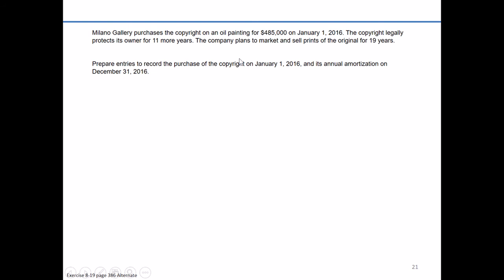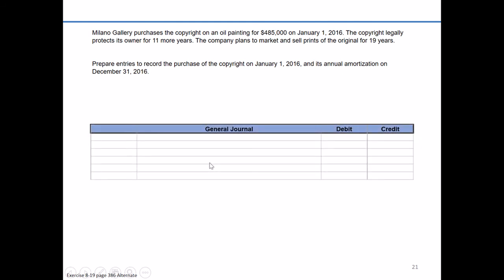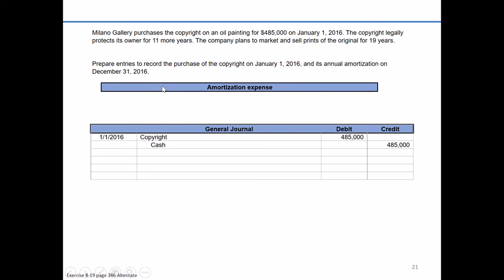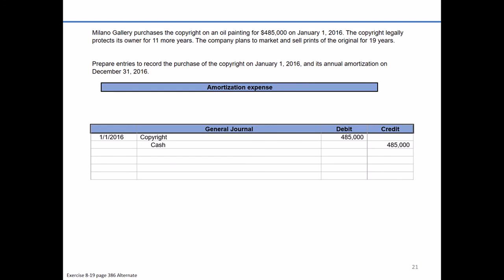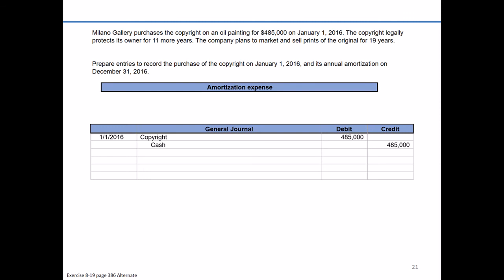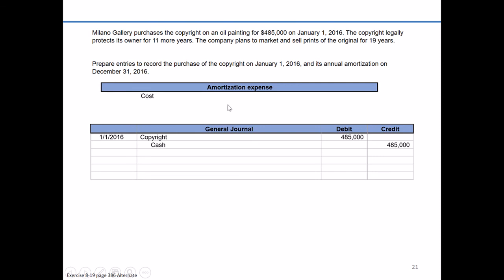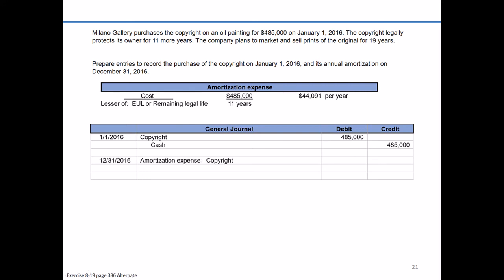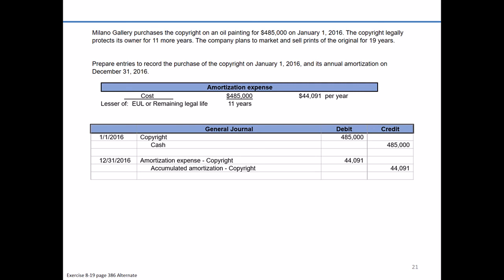Exercise 8-21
Amortization of intangible assets